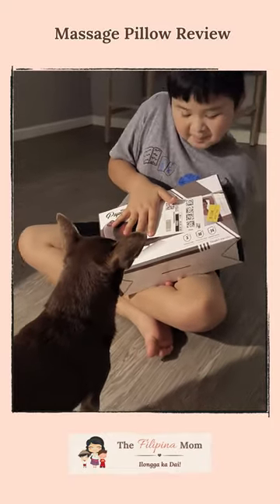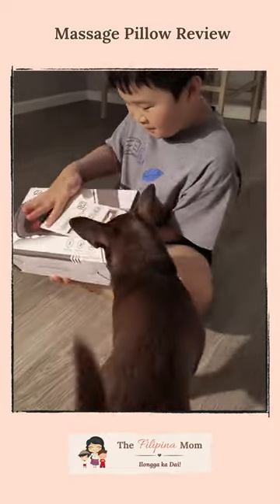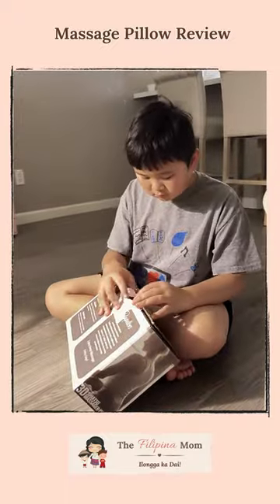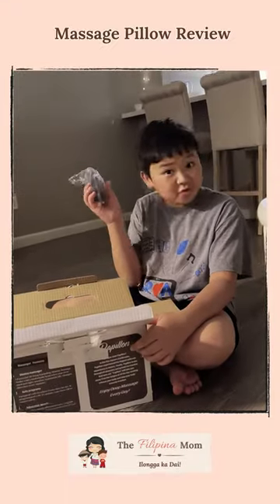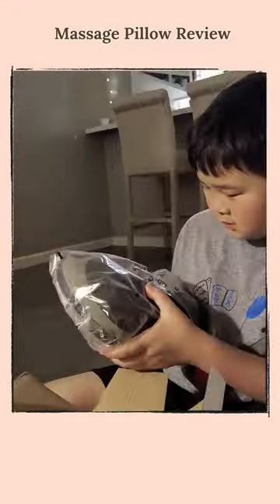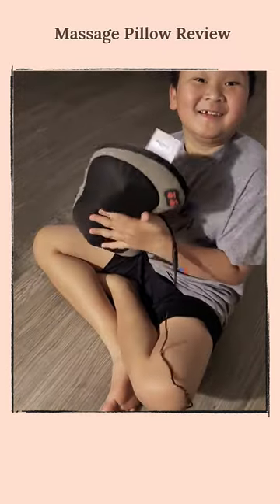When Bailey wants a massage pillow as well.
Bought this massage pillow and my son wants to create a review video.  Also Bailey wants the massage pillow.